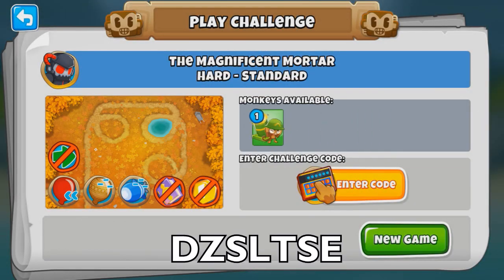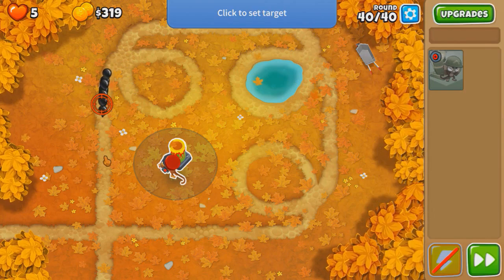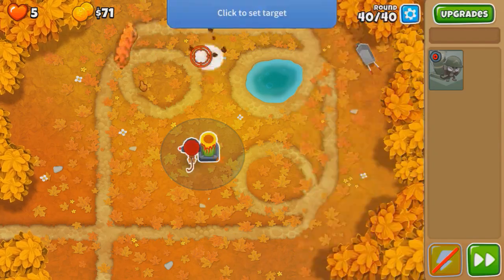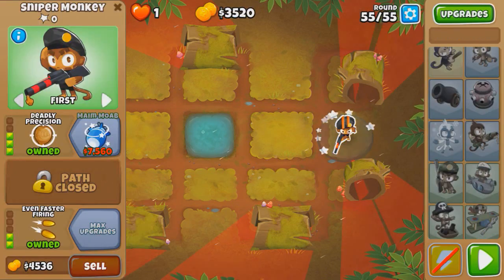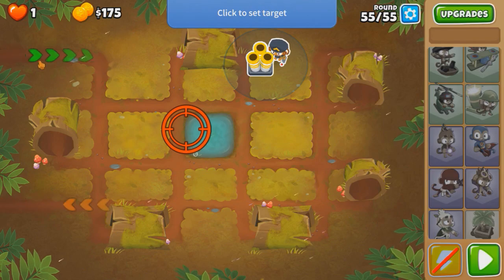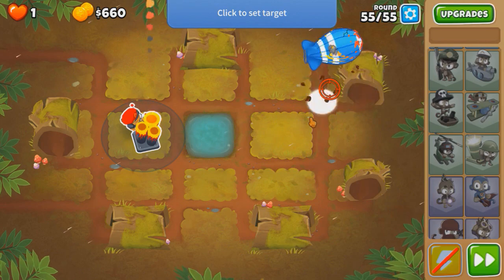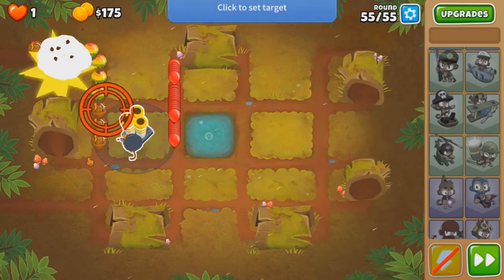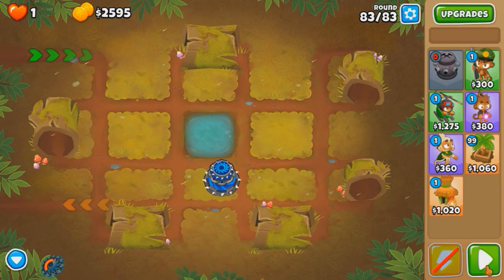The Only Time This Mortar Upgrade Is Useful (Bloons TD 6)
The Only Time This Mortar Upgrade Is Useful - Bloons TD 6 / BTD6. The 5th tier biggest one is an amazing upgrade, and so is the shattering shells - but how about the middle path mortar, is it useful for anything? Well, in this challenge we get our first chance to see.